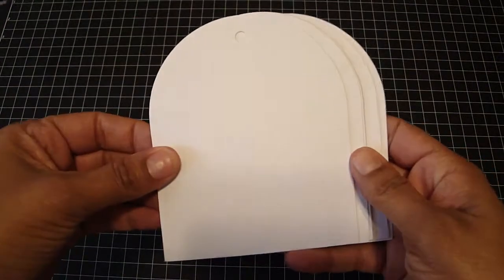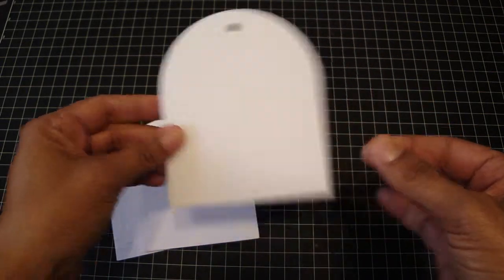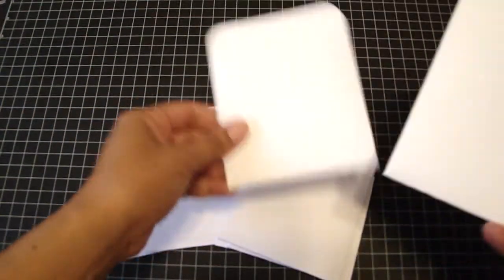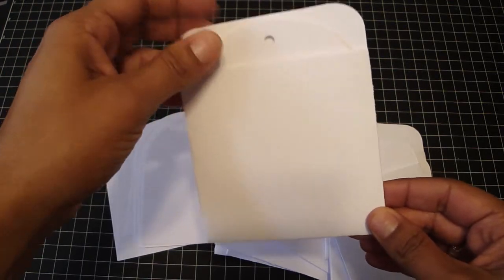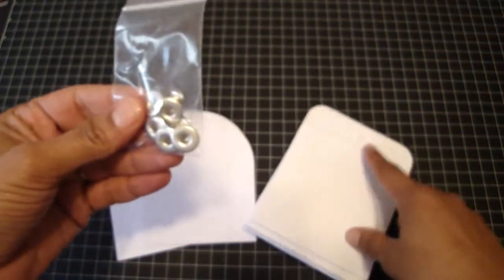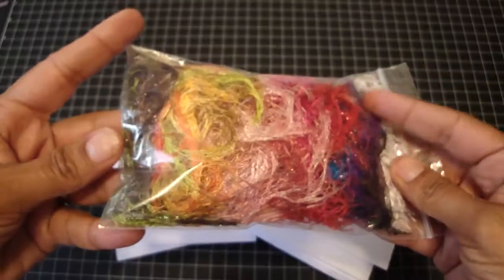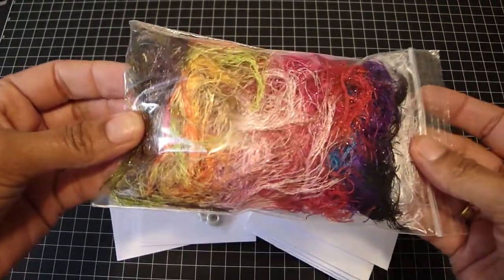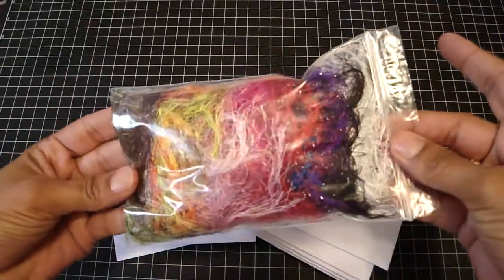Super Crescent Tags & Pocket Envelopes Kit******SOLD******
These tags and envelopes are perfect for journaling and adding to a mini album or making a mini album out of them.